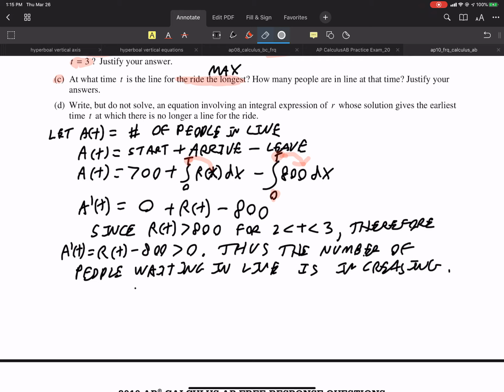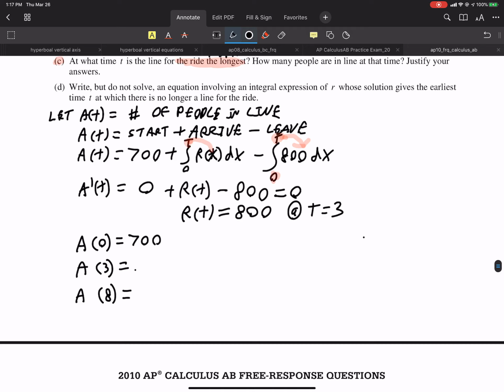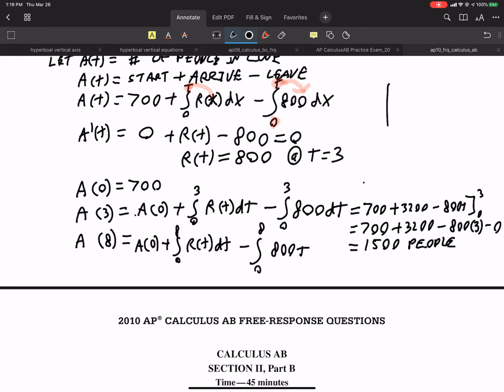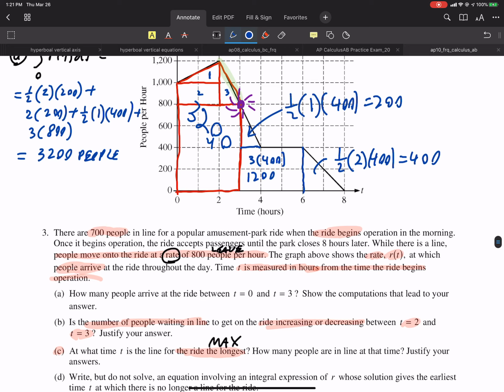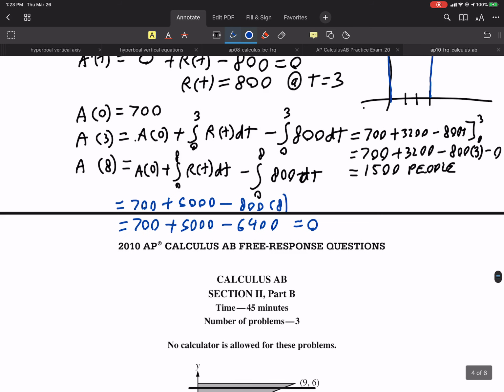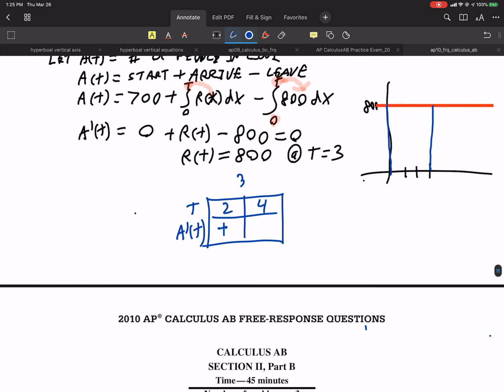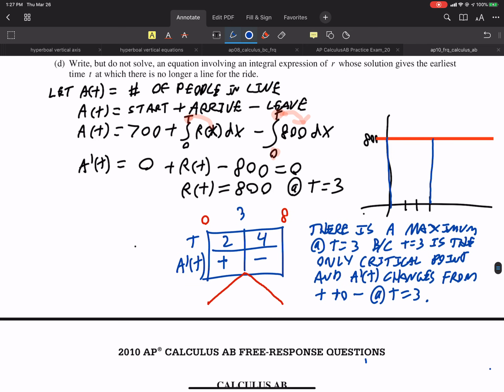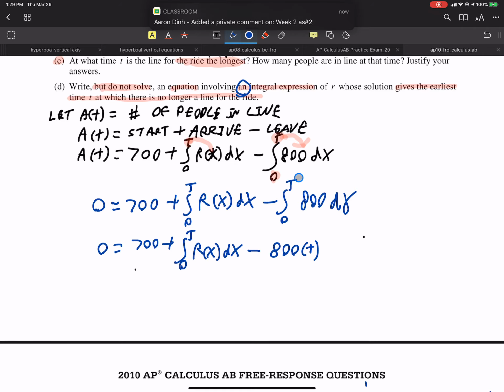2010 Calculus AB #3 parts C and D